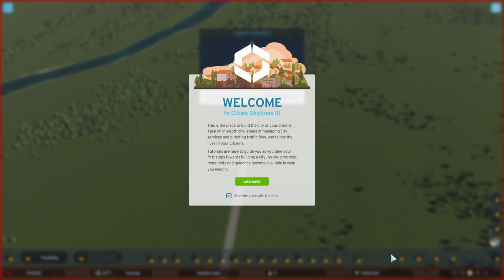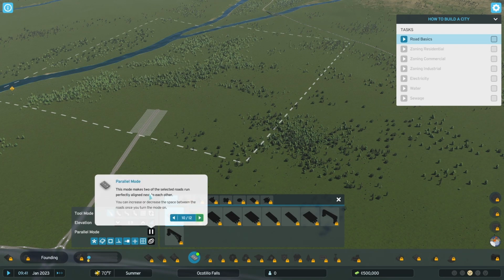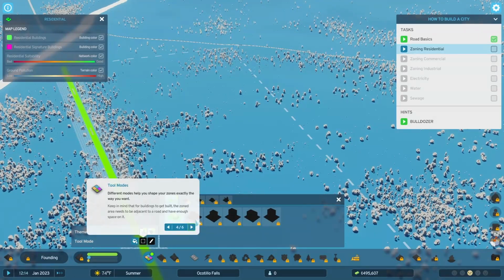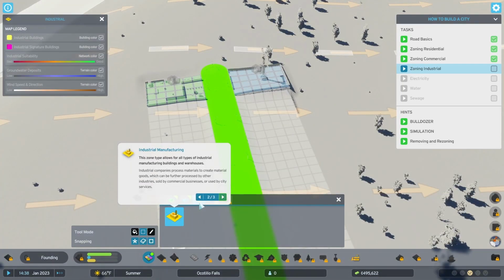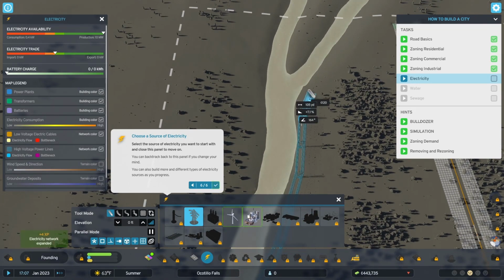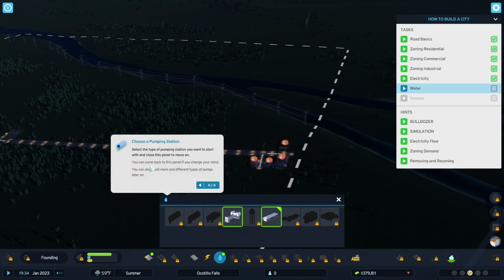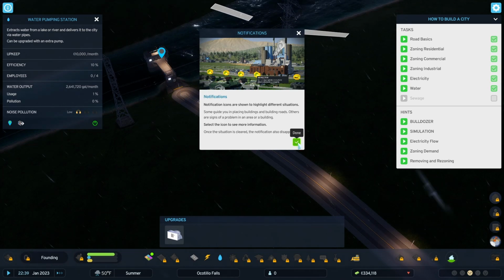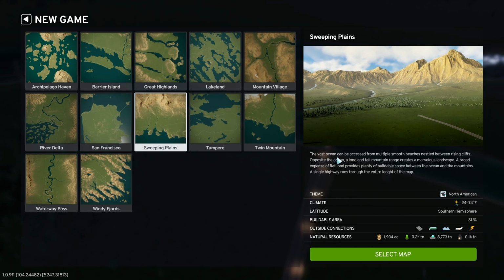Introduction to .... Cities: Skylines II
I want to say Thank You to my Subscribers, and Welcome New Subscribers. In today’s video we’re playing The New Cities: Skylines II. I will have the playlist linked down below and in the card of the video, I also now have links in the outros of each video for playlists or if you’d like to subscribe. Comment any suggestions, or to show the video some love.